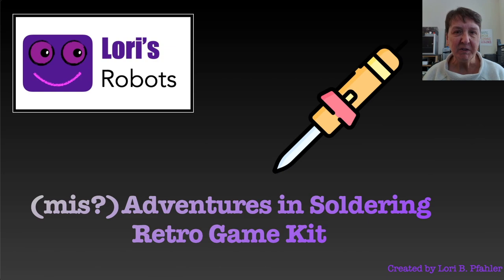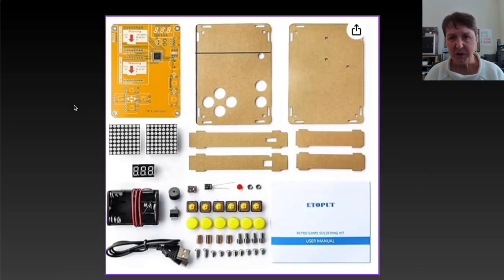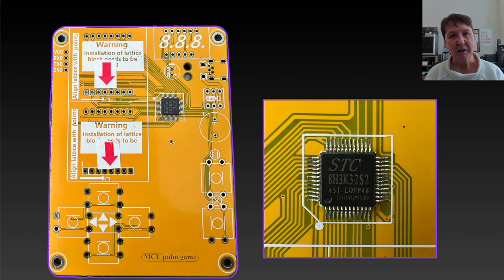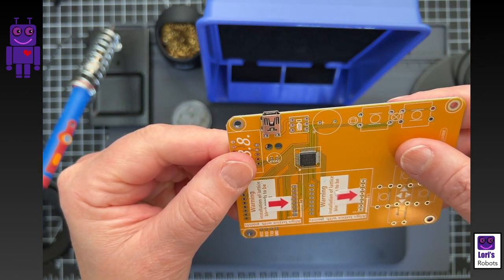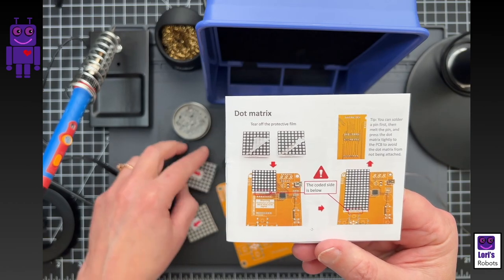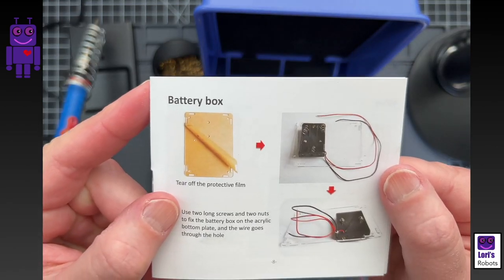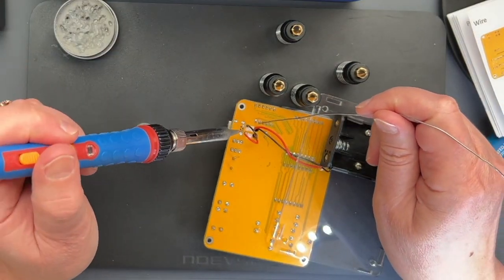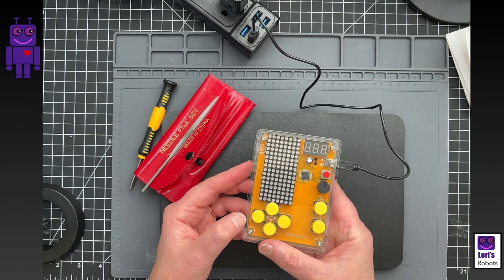Retro Game Kit - (mis?) Adventures in Soldering - Episode 4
This is the fourth episode in a new series of soldering-based projects.  This kit is a retro game kit with five games to play including Tetris and Snake.